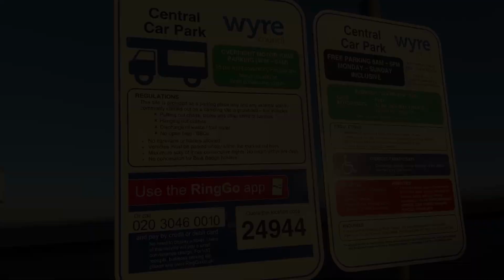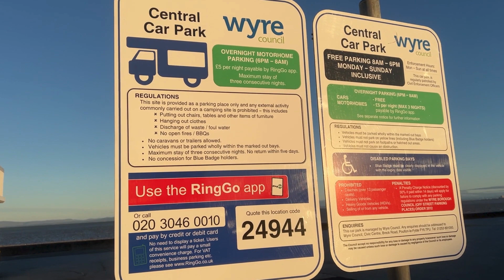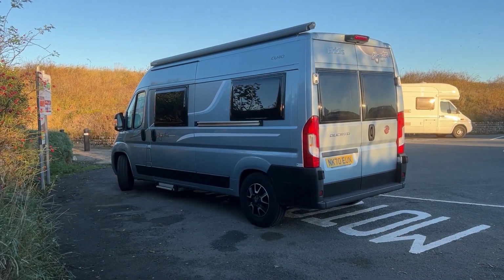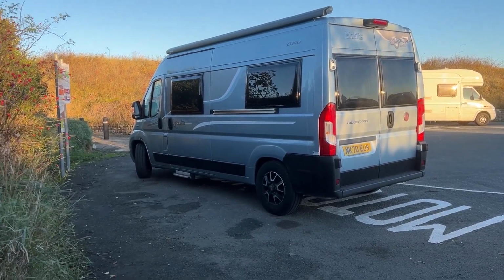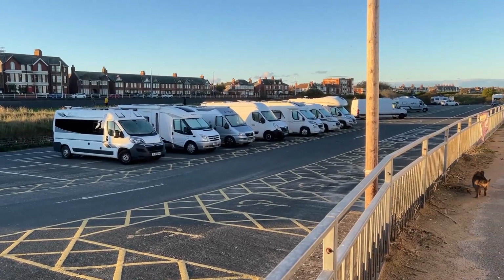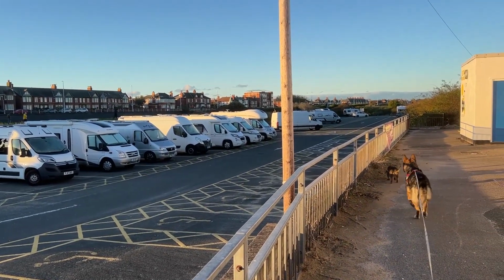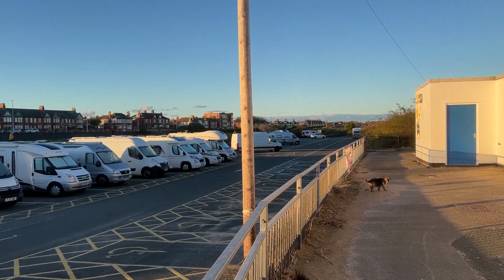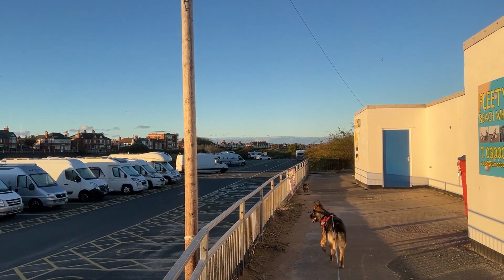Fleetwood Wild Camp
First ever wild camp and a visit to Blackpool illuminations.